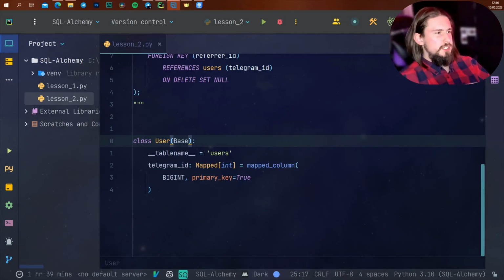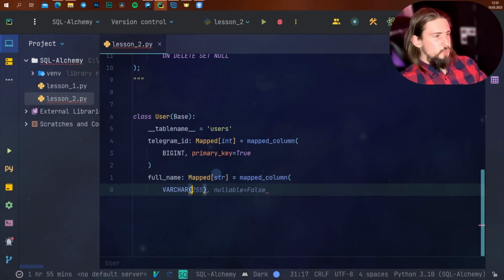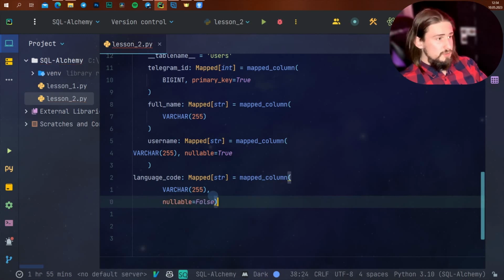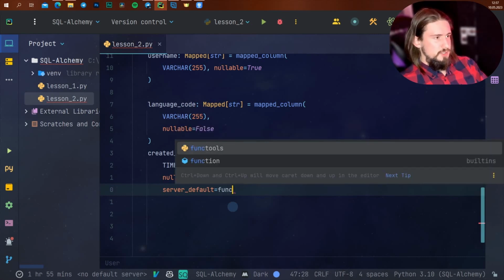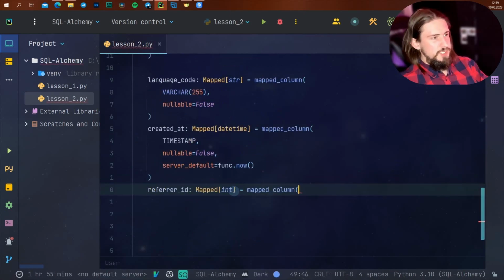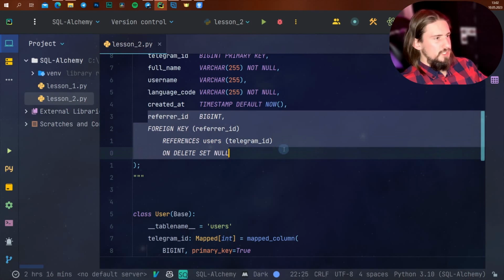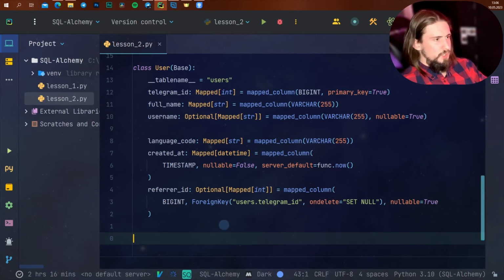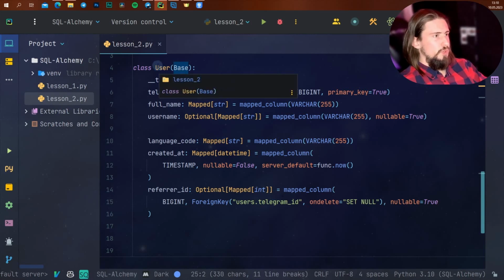Просто так 2.03